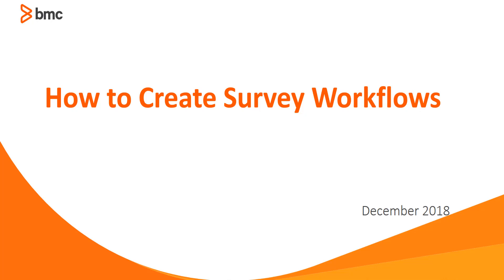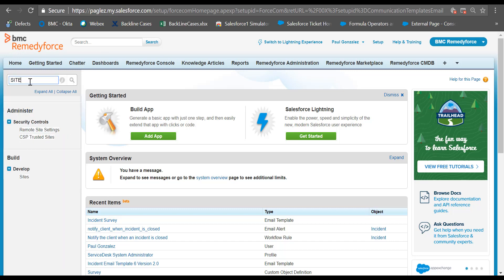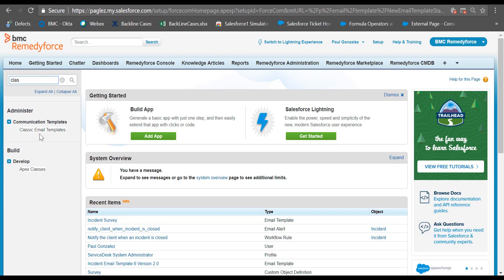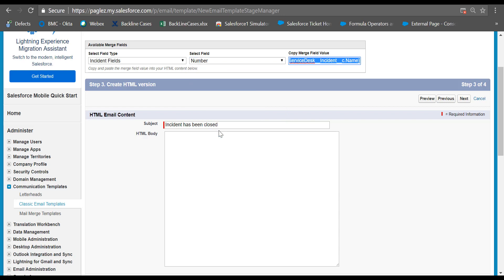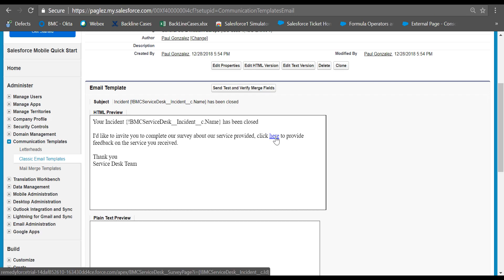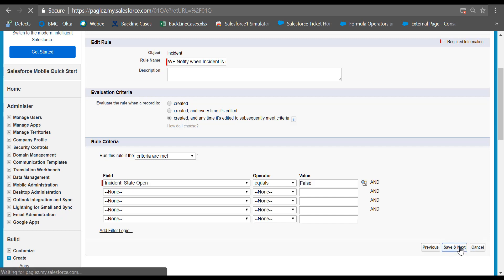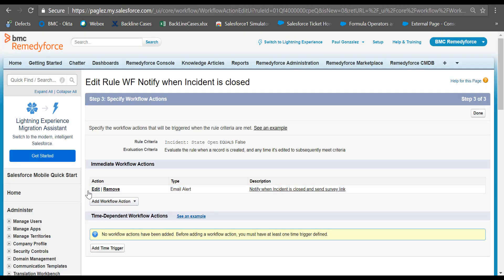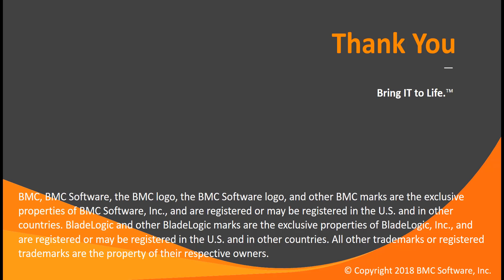How to Create a Workflow to Send a Survey in Remedyforce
How configure the workflow to send a Survey in Remedyforce to collect feedback from users/customers.